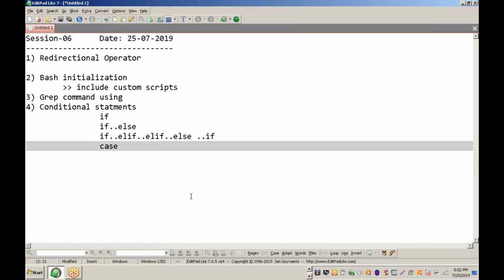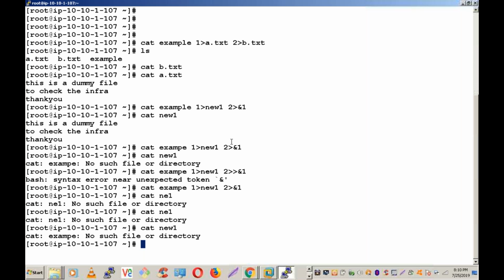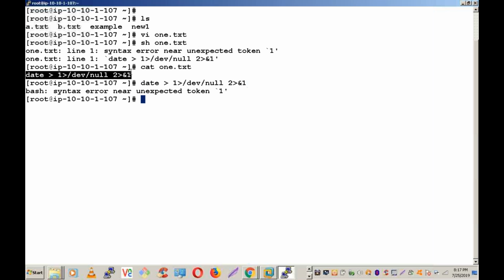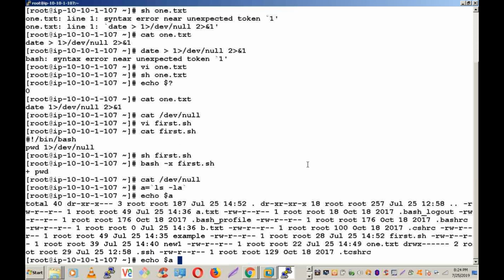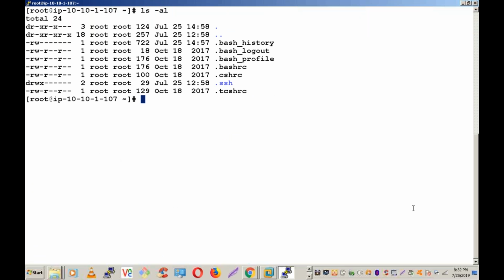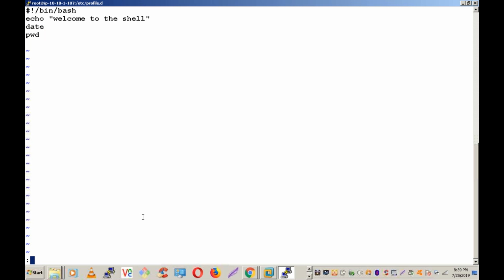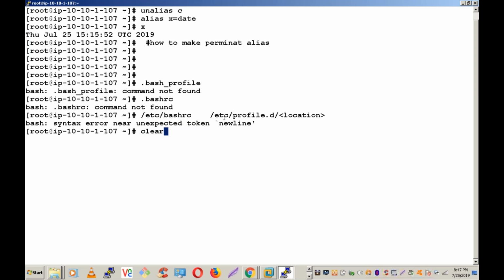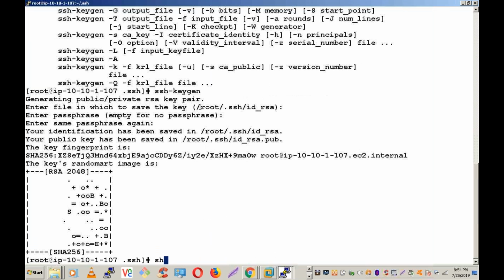bash initialization shell script | class room training